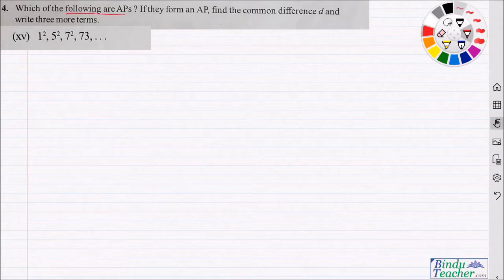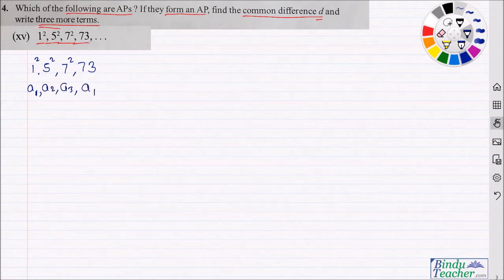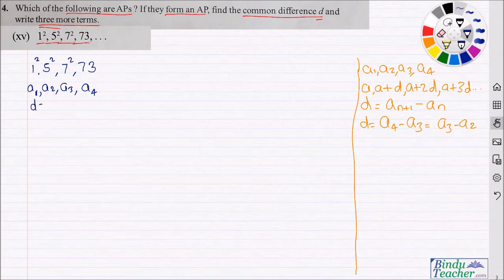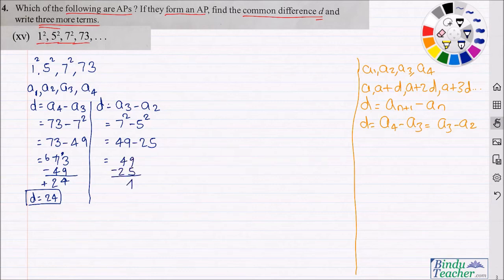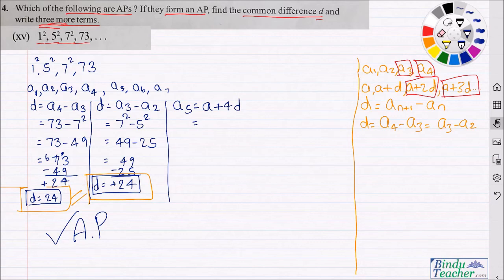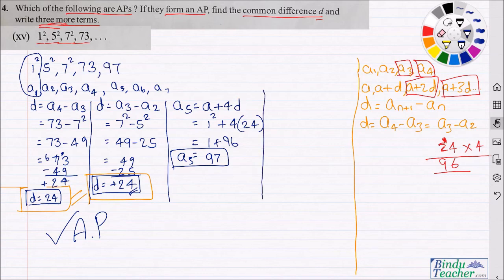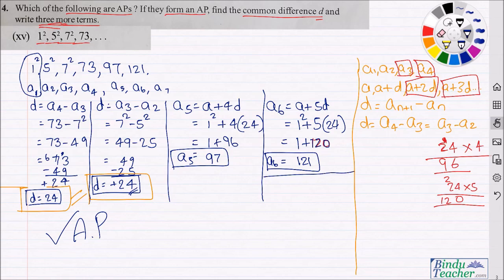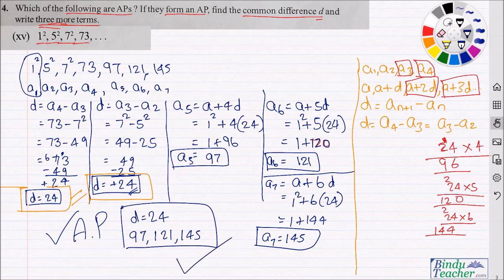(28) Arithmetic Progression - Exercise 1.1 - 4(xv)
"Book: Maths 10th Karnataka Board English 2018
Chapter Name: Arithmetic Progression
Exercise: 1.1
Question: 4
Sub-Question: xv

BinduTeacher.com "